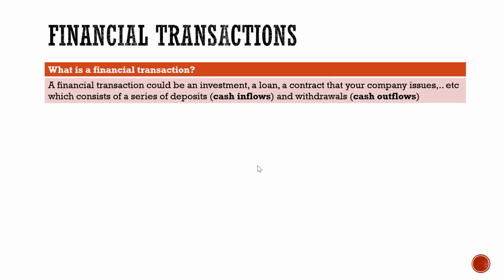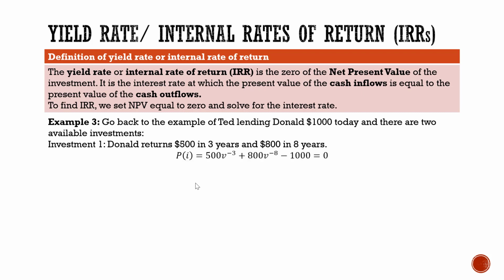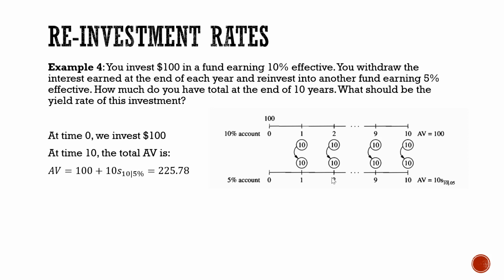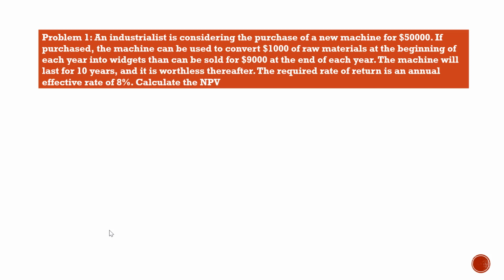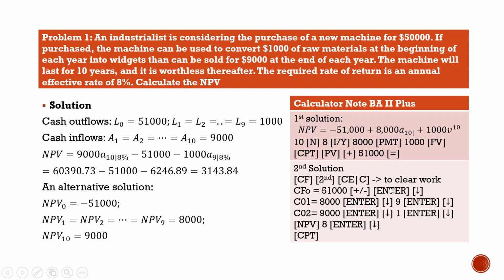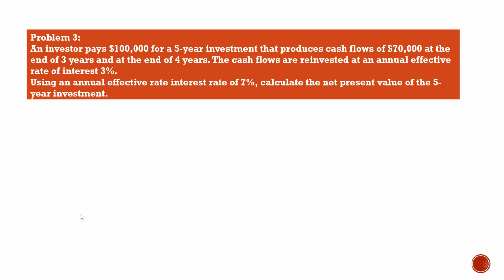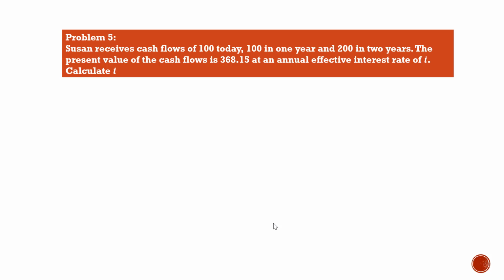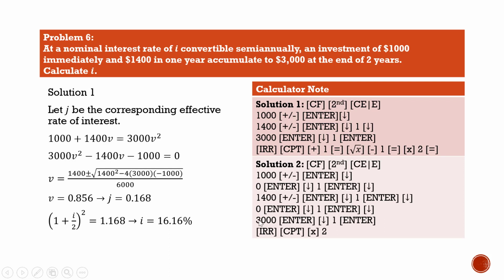Lesson 8: Comparing financial transactions